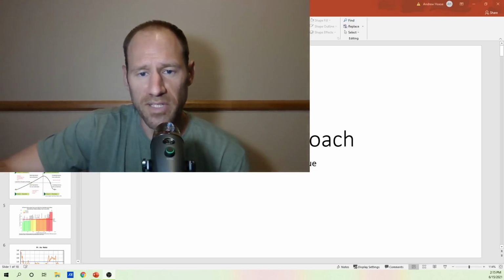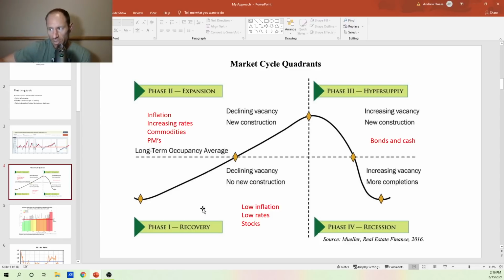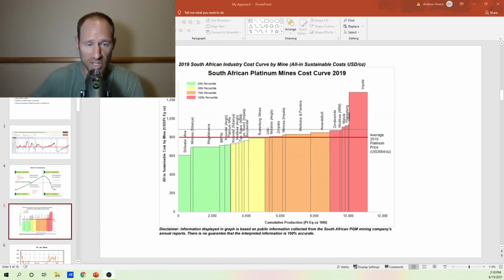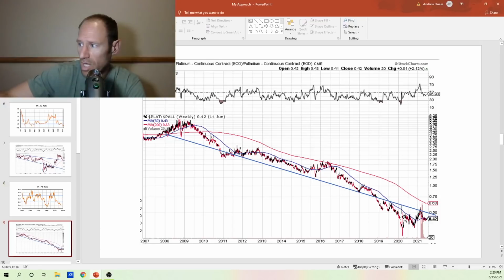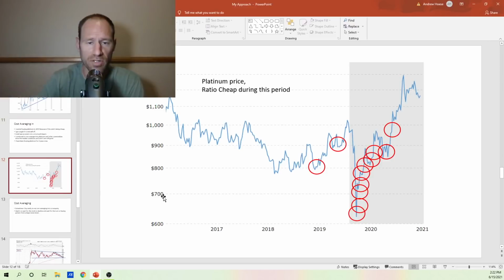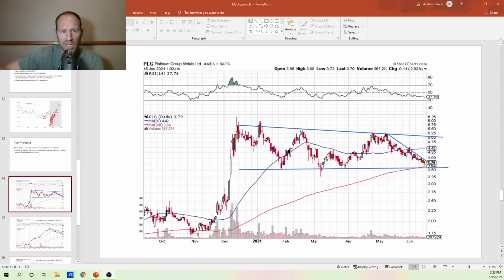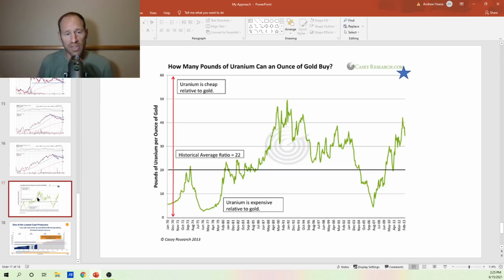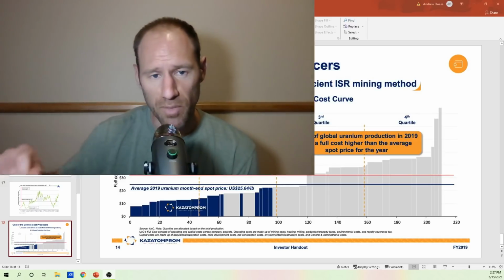My Buying Approach using Platinum as an Example, What is the Next Best Buy (Uranium)?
How do I approach investments and what do I look for? How did I approach buying platinum and what is the next best sector right now?